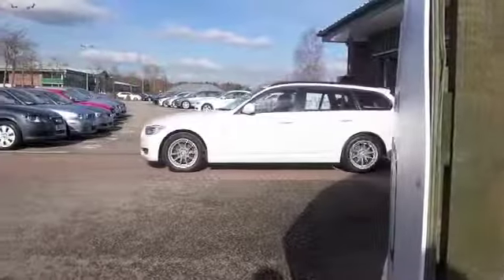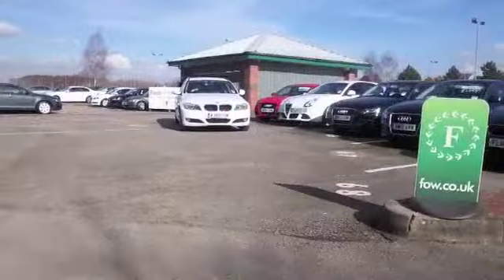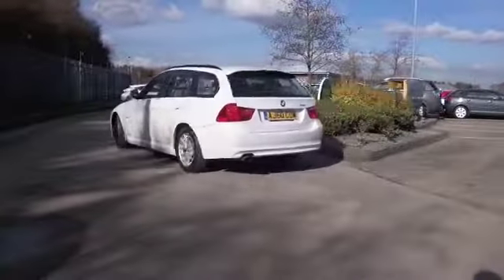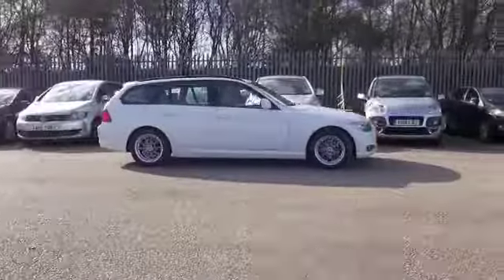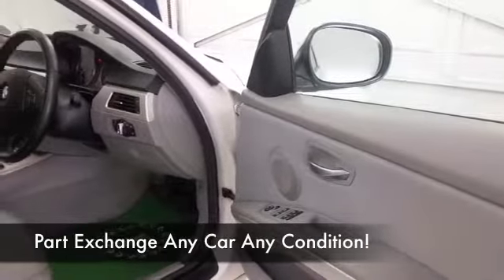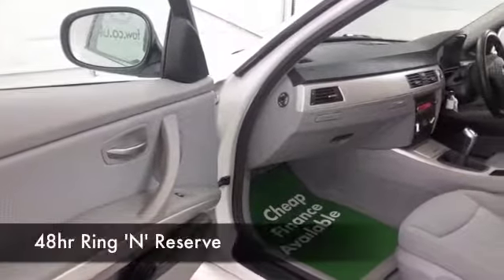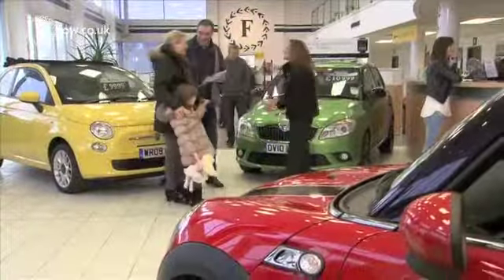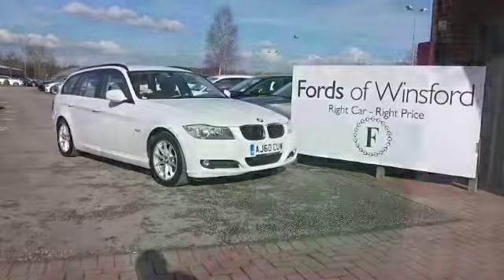BMW 3 SERIES TOURING (2010) 318I ES 5DR - AJ60CUW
DETAILS:
First registered: 23/12/2010
Current mileage: 44800
Registration: AJ60CUW
Colour: WHITE

FEATURES:
all round electric windows, remote central locking, cloth interior, all round airbags, air conditioning, pas, abs, alloy wheels, solid paint, cd, traction control, load space cover present, hand book presen

This used car is for sale at Fords of Winsford Car Supermarket in Cheshire, UK